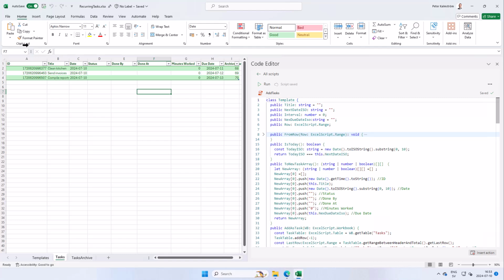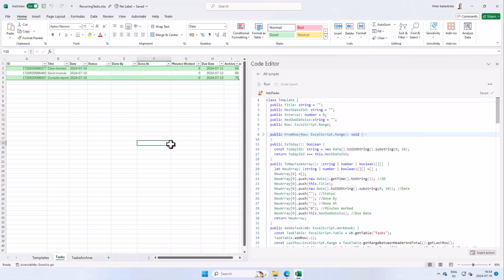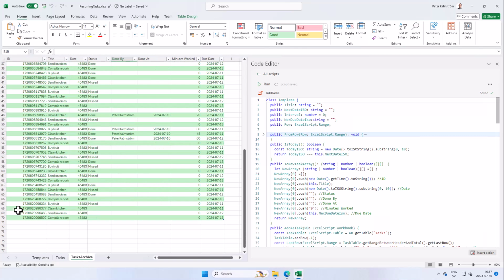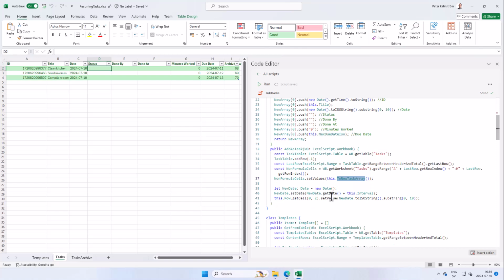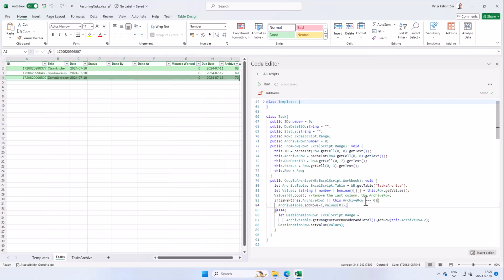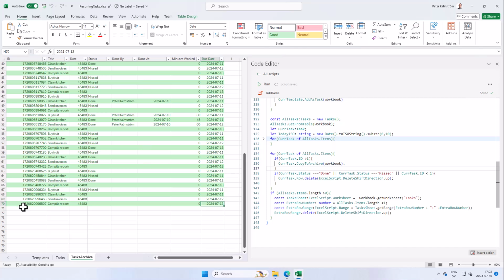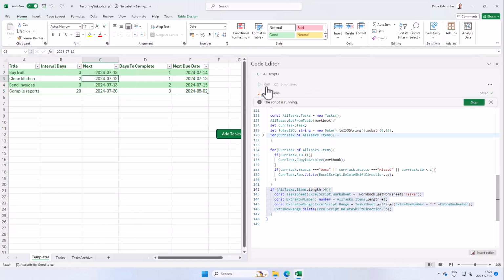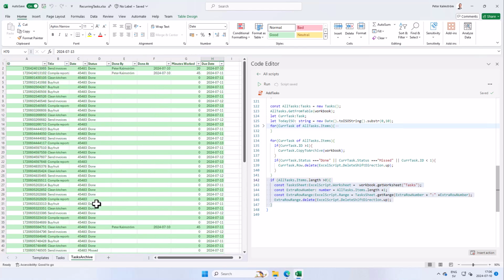Automate Recurring Tasks in Excel 9 - Archive Tasks in Excel Table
Archive tasks for BI use and remove them from the Tasks table to avoid problems with the Power Apps row limit